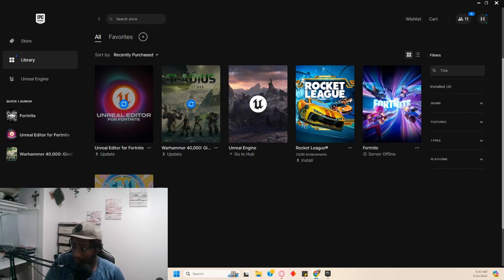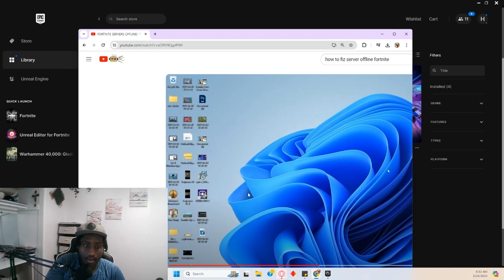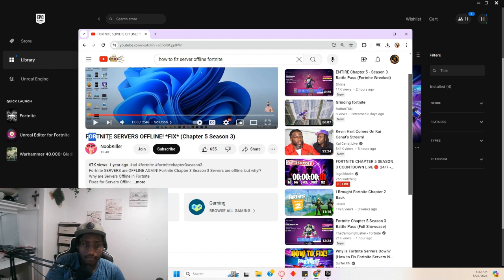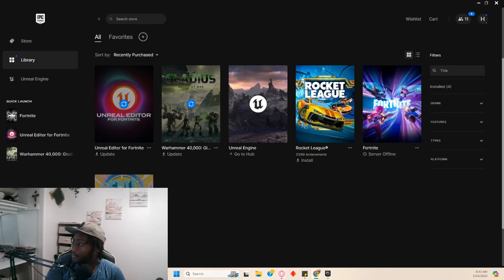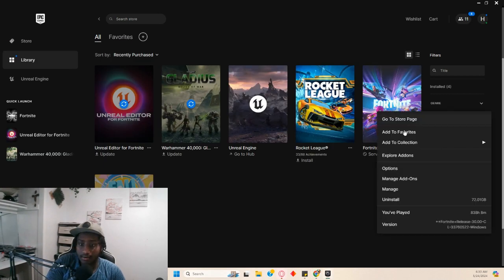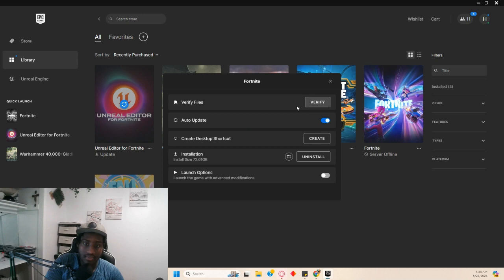2024 Fortnite Server Offline Fix (NEW)